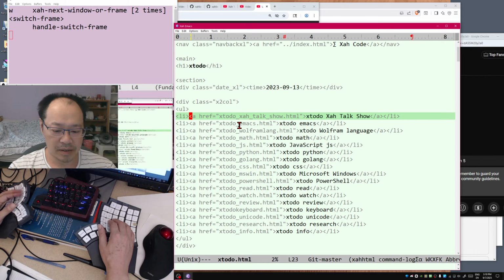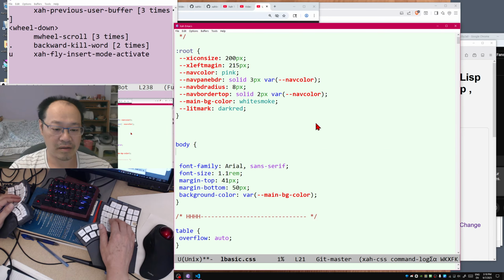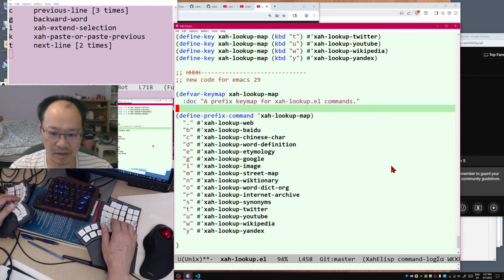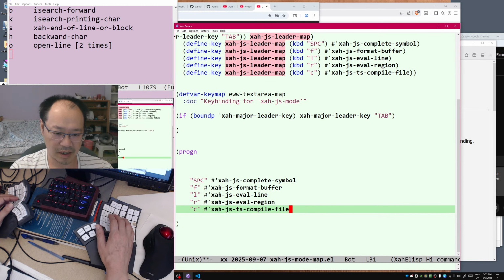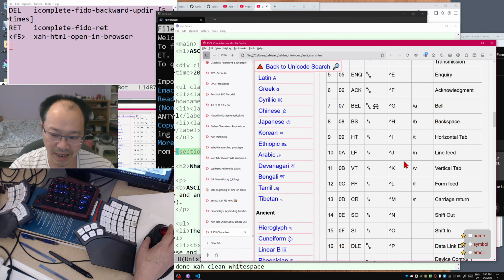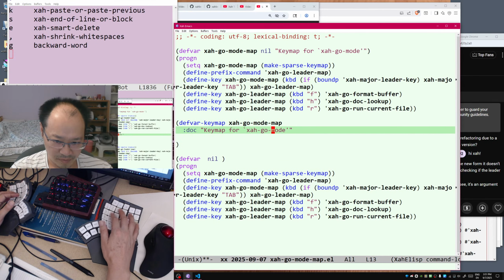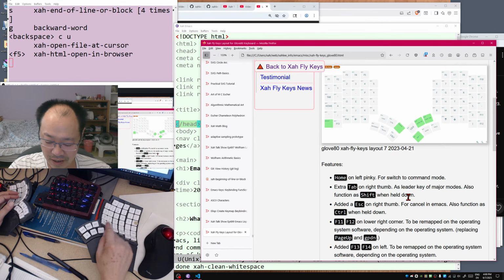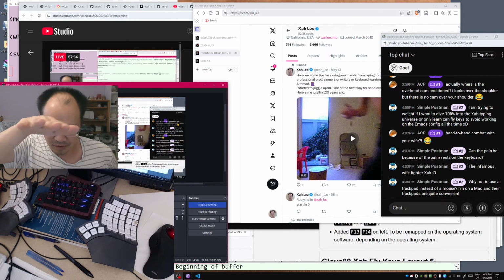Xah Ep699 Emacs Lisp defvar-keymap, define-keymap , part 2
Video Summary
AI Generated (human edited)

This video focuses on updating Emacs Lisp code to use new, simpler key binding functions introduced in Emacs 29 (released two years ago).

Here's a summary:

    The speaker explains that Emacs 29 brought significant changes to how keyboard shortcuts (key bindings) are defined, making the code much simpler and shorter compared to older versions (0:57, 9:02).
    In Emacs, every keystroke invokes a command, and users can assign keyboard shortcuts to any command (3:30, 6:42).
    The main goal of the video is to refactor the speaker's personal Emacs Lisp packages from using the old define-key function to the new define-var-keymap and keymap-set functions (10:05, 10:11).
    The speaker demonstrates this refactoring process for several packages, highlighting the reduction in code complexity and explaining how to handle "leader keys" for customizable major mode commands (24:00, 26:15).
    A new syntax for the tab key, specifically kbd "", is also introduced, which helps distinguish the tab key from the tab character, especially in terminal Emacs (30:37).
    Towards the end, the speaker answers viewer questions about Emacs key bindings, keyboard ergonomics, and using various keyboard layouts (41:00, 47:00).